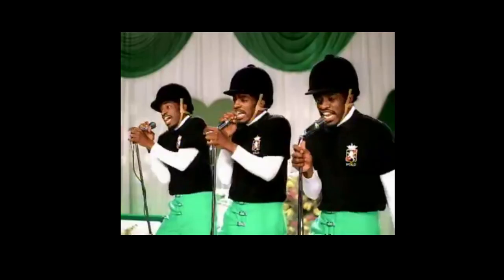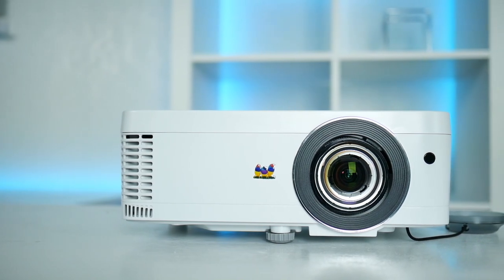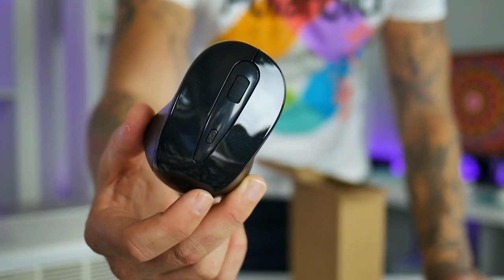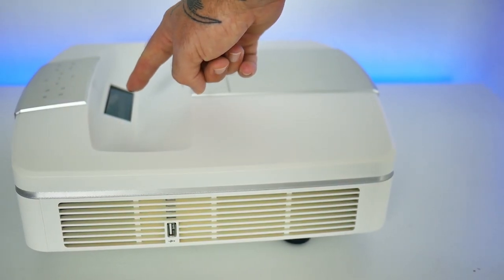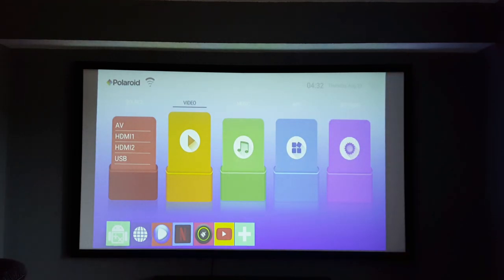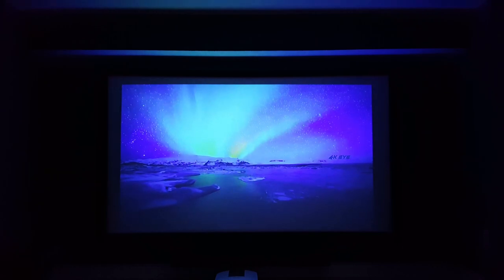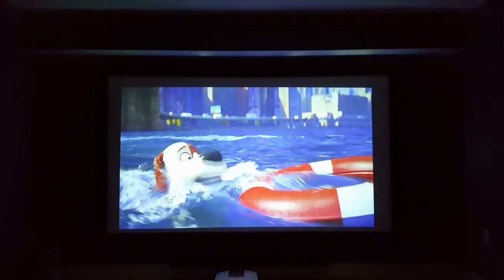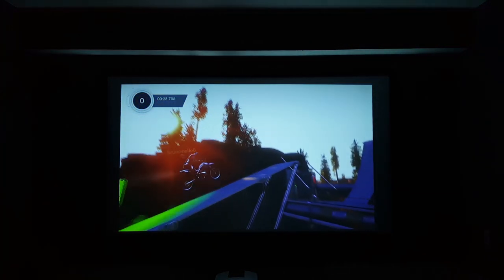Polaroid Made A Ultra Short Throw Projector Affordable! Home Cinema HD U-100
Polaroid HD U-100 Ultra Short Throw Projector Review
On Sale (amazon)

In Todays video we will be taking a look at the Ultra Short Throw Projector from Polaroid . This projector supports 4k playback, has 1000 Ansi lumens and is perfect for any size home theater or cinema!

Everything I used to Display this Projector is below:
Silver Ticket Screen (amazon)
Wire Runner (amazon)
HDMI extension (amazon)
PS4 Pro